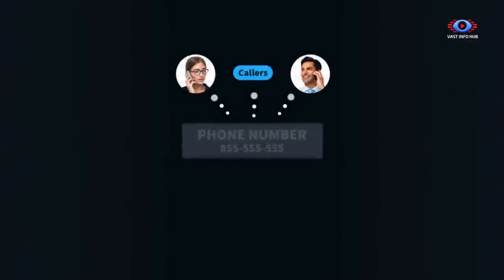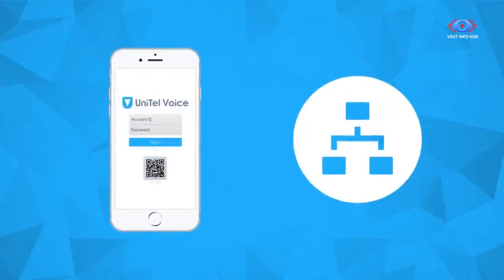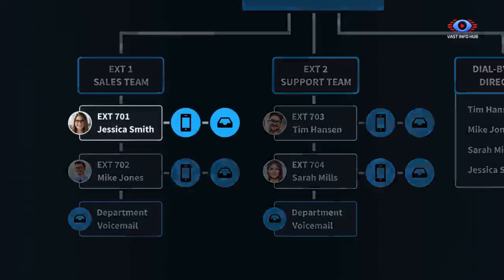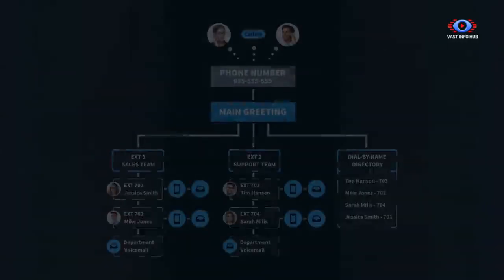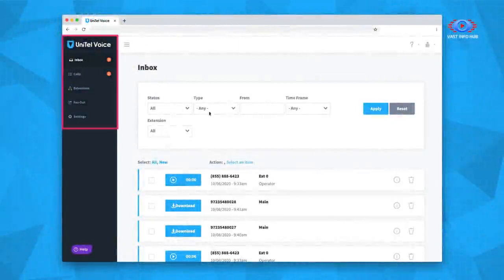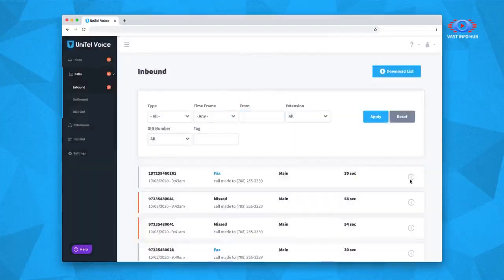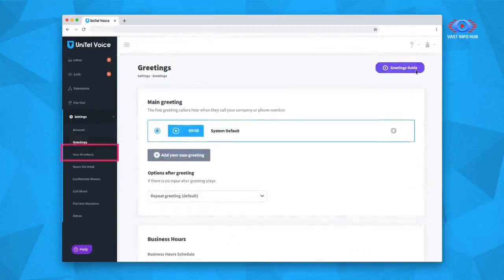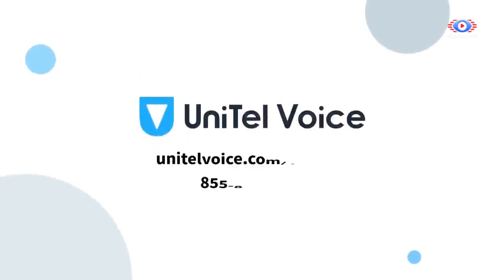Best Virtual Phone System For Business 2022 | Top VOIP Services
📢UniTel Voice is a virtual phone system that lets startups & entrepreneurs run their business from anywhere on any device.

◼UniTel Voice Intro
Every business is different that’s why we built a phone system that can be customized to suit your unique needs. Get an idea of what UniTel Voice is, how it works, and what it can do for your business.

◼Account Tour
Curious to look under the hood? Familiarize yourself with your account’s settings and navigation. Once you get the lay of the land, setting up your phone system will seem a lot less complicated.

Best Place to Buy & Sell Cryptocurrency, Click the below link 🔻